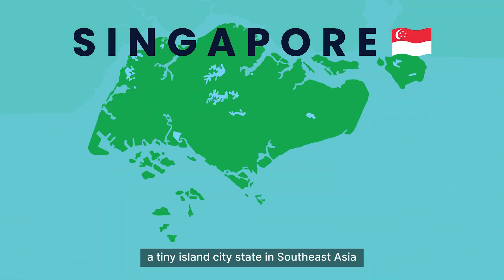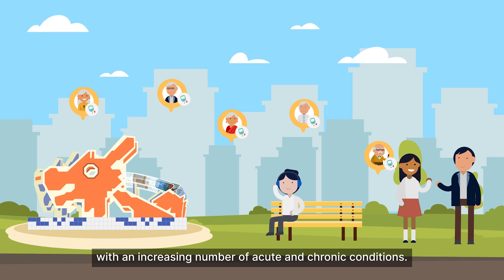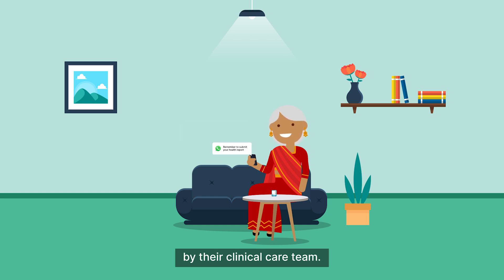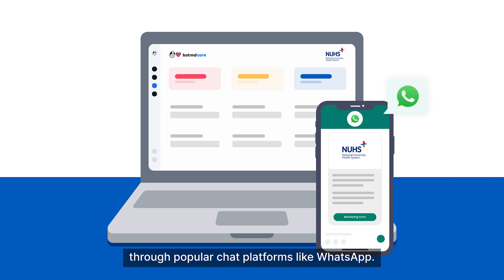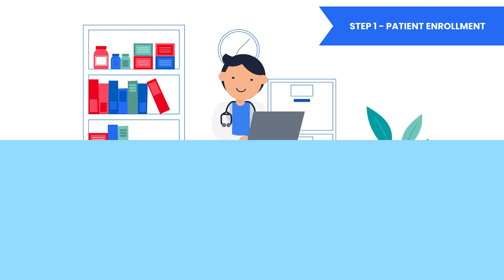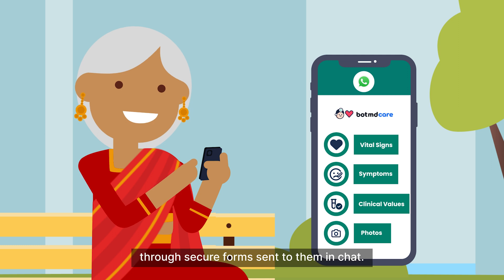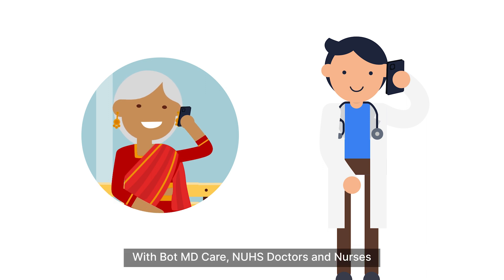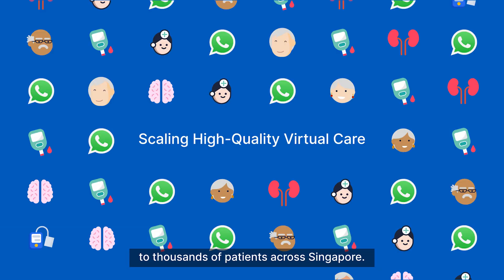NUHS x Bot MD Care - Home Care & Remote Patient Monitoring through WhatsApp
Bot MD Care is an A.I. powered WhatsApp patient engagement and monitoring platform.

Bot MD has partnered with the National University Health System (NUHS) in Singapore in their NUHS@HOME Home Care Program to help automate home care workflows and remote vital signs monitoring through WhatsApp.